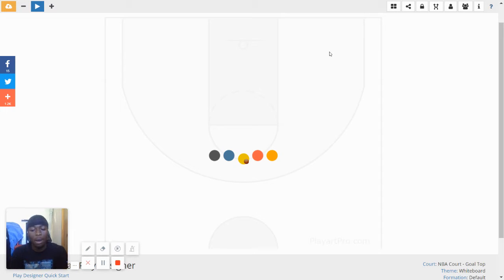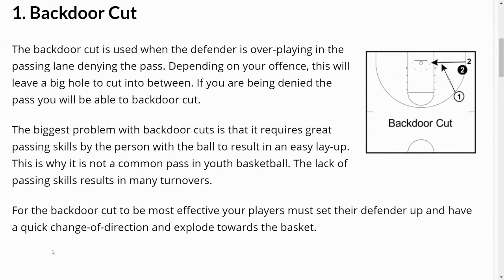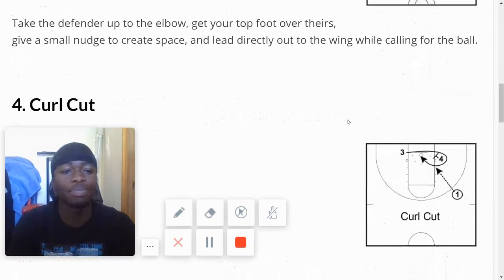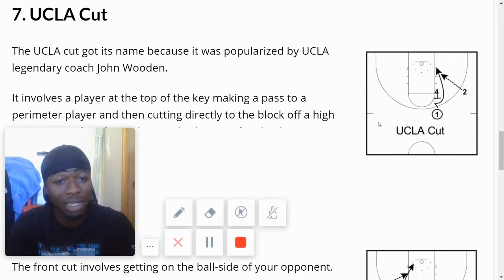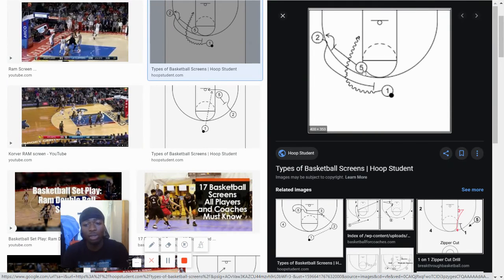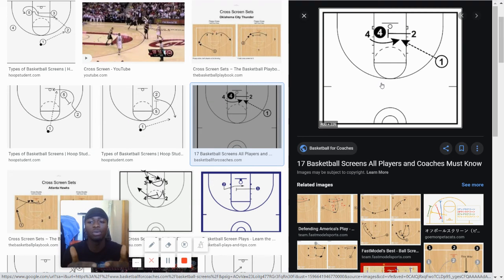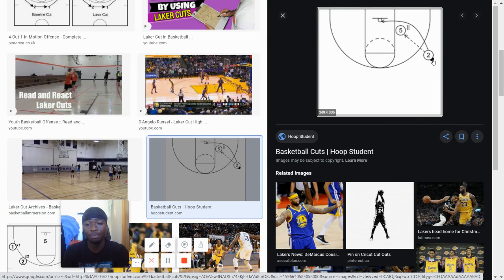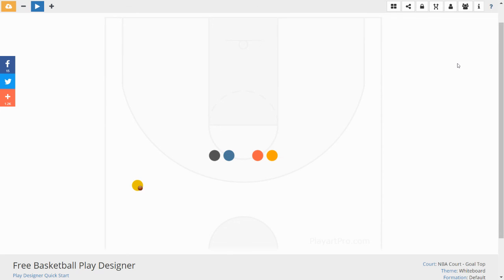Basketball cuts and screens you should know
This video goes through some basketball cuts and screens you've probably seen but don't know the proper terminology for. This video helps identify those screens and cuts, as well as putting a name to them.